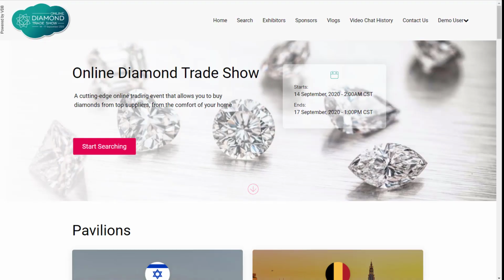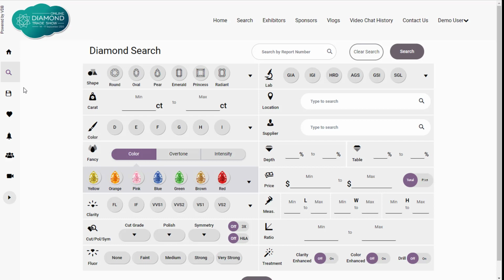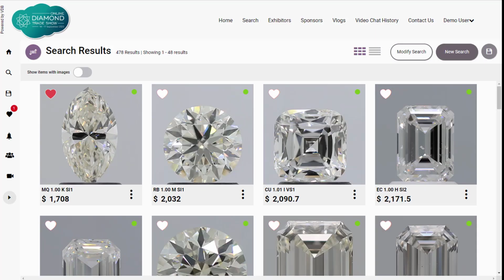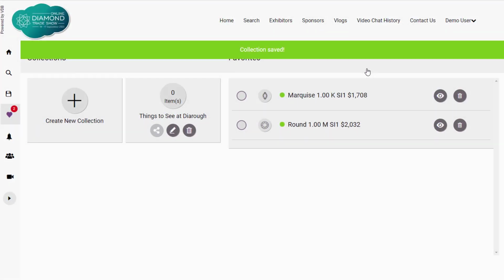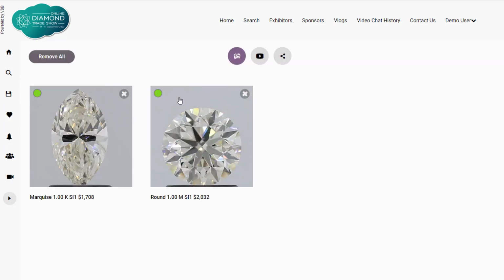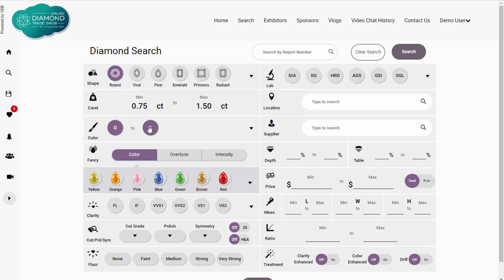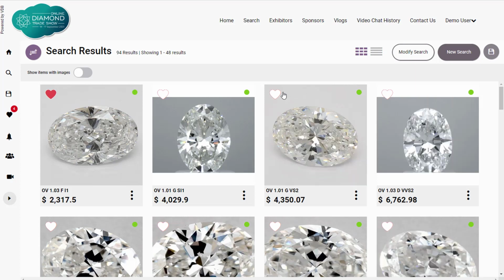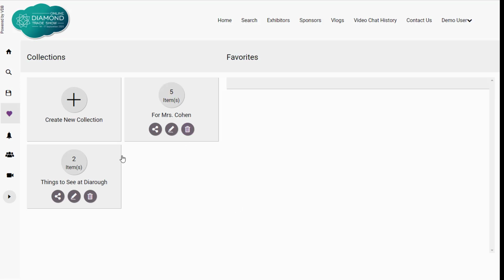VDB Expo - How to use Favorites and Collections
Visitors, gearing up for our new virtual show? Check out this tutorial on how to utilize our favorites and collections features.